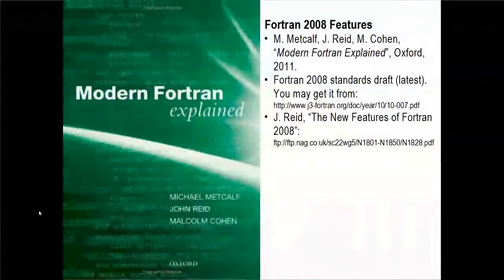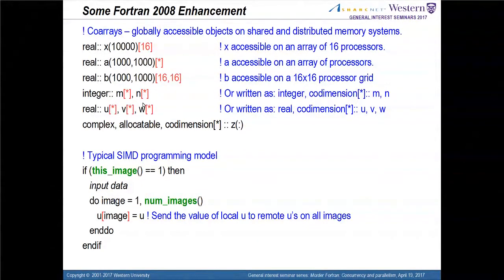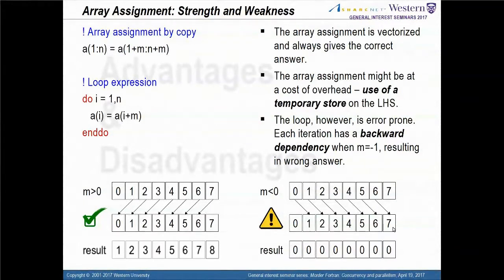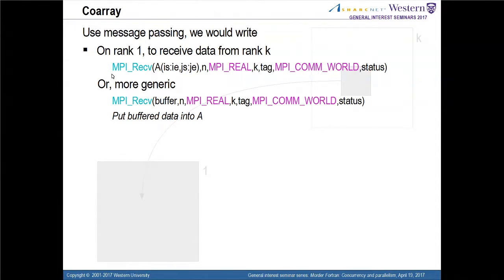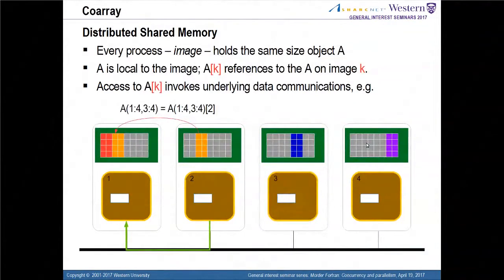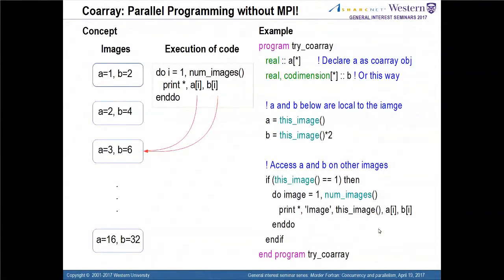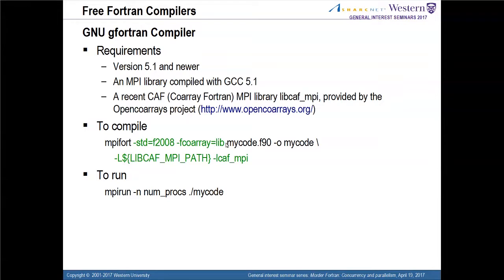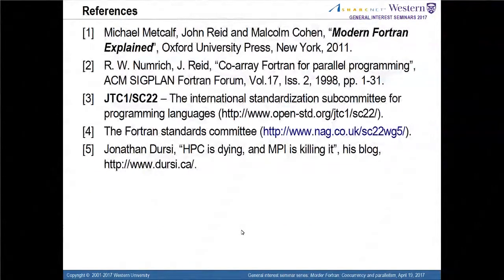Modern Fortran: Concurrency and Parallelism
This seminar introduces the features of modern Fortran for scientific computing. Designed for simplicity and performance, modern Fortran has the syntax as simple and rich as MATLAB, yet delivers top efficiency in the family of high level, compiled languages.

Rooted from the idea of FORmula TRANslation, Fortran is one of the oldest programming language for scientific computing, and as its name suggests primarily involves translating mathematical formulae and algorithms into computer code and producing results. Over the past decades, Fortran (derived from the spelling FORTRAN), has undergone significant modifications and improvement -- an evolution on a scale rarely seen in any other languages. If you use MATLAB, you will find Fortran has the identical syntax and simplicity in array operations, yet achieves a much higher performance. For scientific computing, Fortran is still among the top candidates for its strength in REAL and COMPLEX intrinsics, array processing and floating point operations. Also, with the 2008 standard, Fortran becomes the first and the only language that has the intrinsic support for concurrent and parallel processing.

In this seminar, we will first review key Fortran features such as dynamic allocations, array slicing, data structures, specifiable precision, inquiry functions, function overloading and optional arguments. We will then cover the new features that facilitate concurrency and parallelism. One of the attractive features for parallel processing introduced by the Fortran 2008 standard is coarray. Coarray in Fortran makes writing parallel code that can run on shared and distributed memory system trivial.

This webinar was presented by Ge Baolai (SHARCNET) on April 19th 2017 as a part of a series of regular biweekly webinars ran by SHARCNET. The webinars cover different high performance computing (HPC) topics, are approximately 45 minutes in length, and are delivered by experts in the relevant fields. Further details can be found on this web